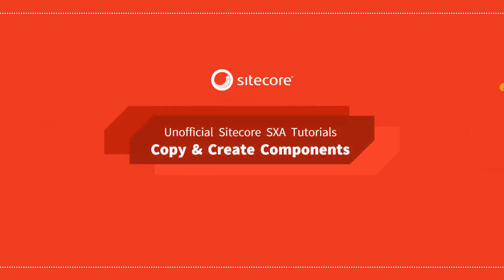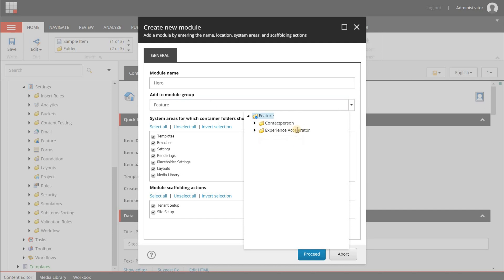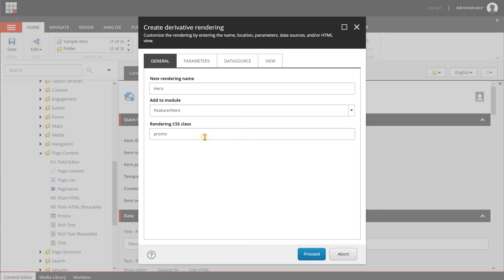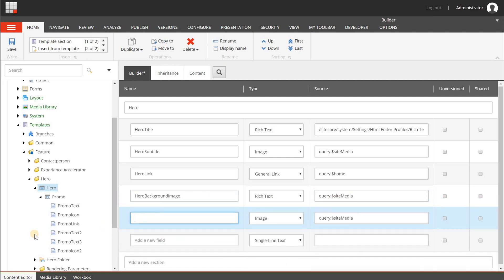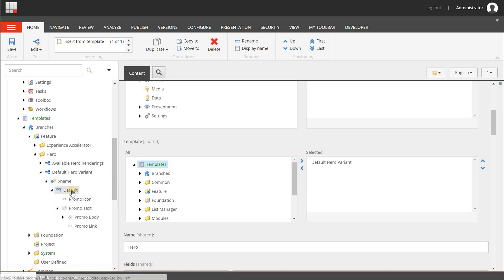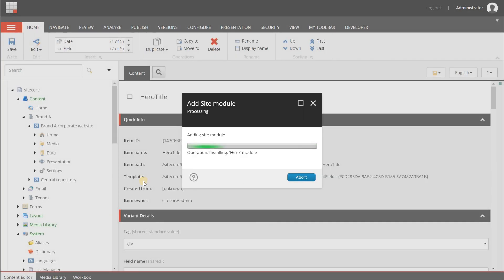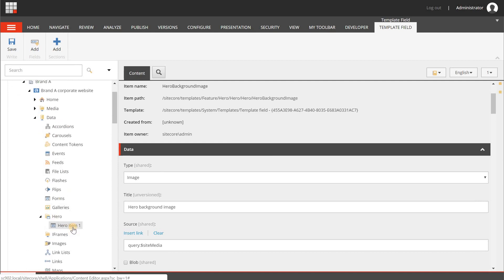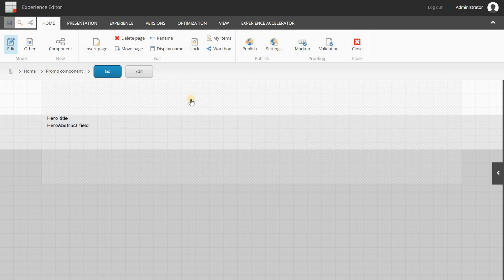Clone an existing SXA component to create a brand new component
There are a few components that can be used in so many ways but it will not always help your end users. SXA has an option for this, with which you can clone default SXA components and basically create completely new ones. Follow this tutorial to find out how.